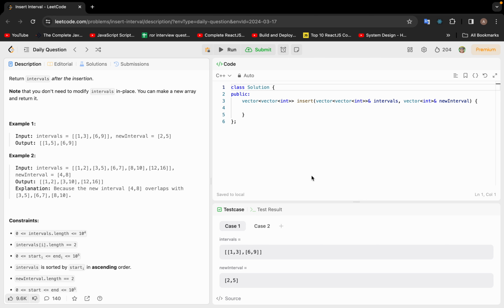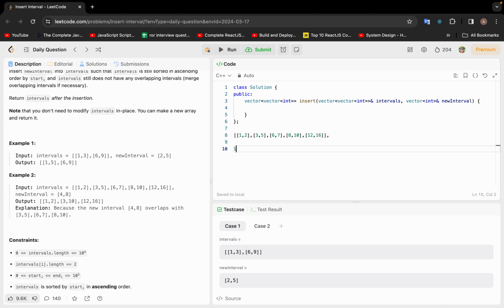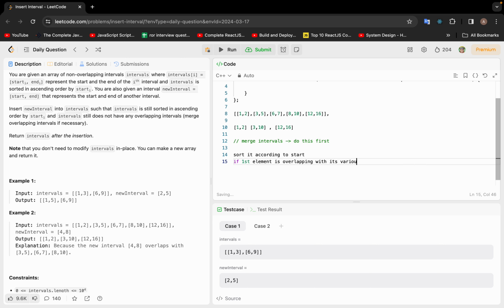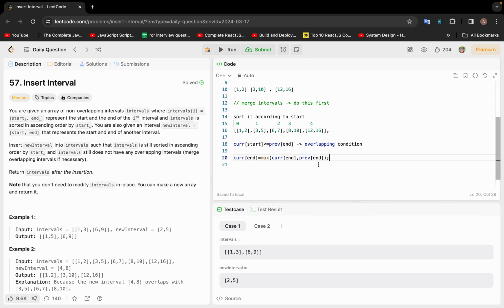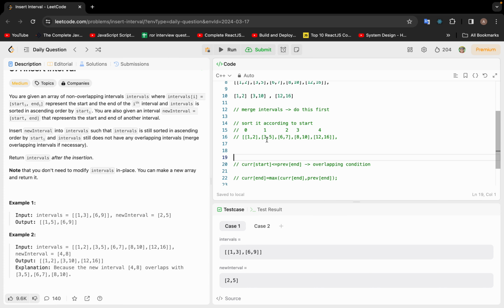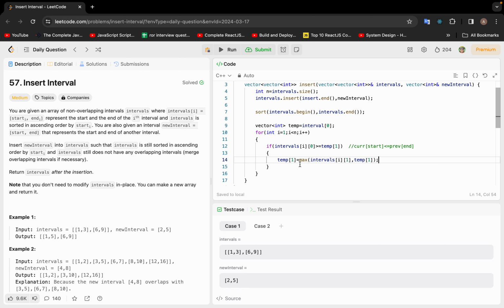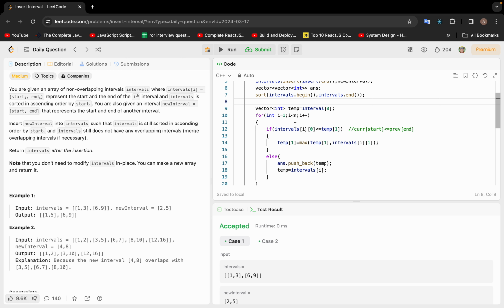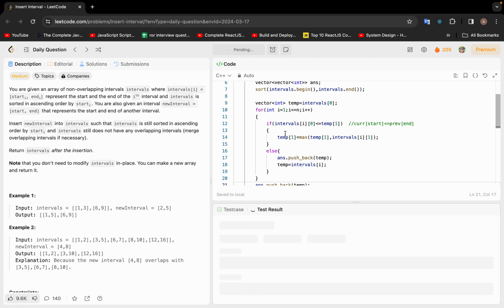Insert Interval (LeetCode 57) (Time- O(N))